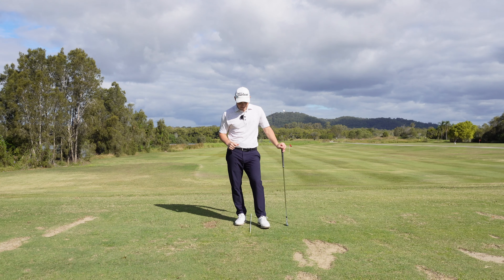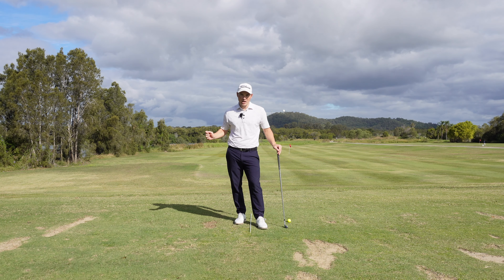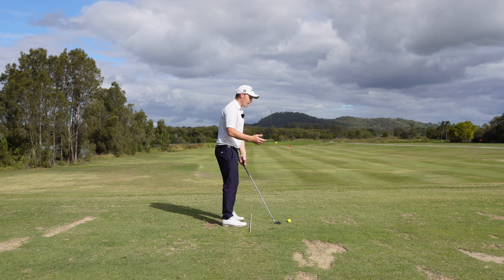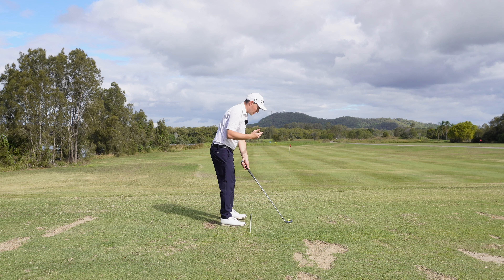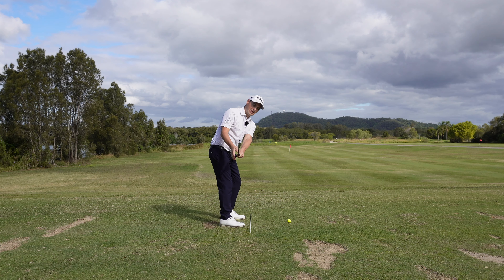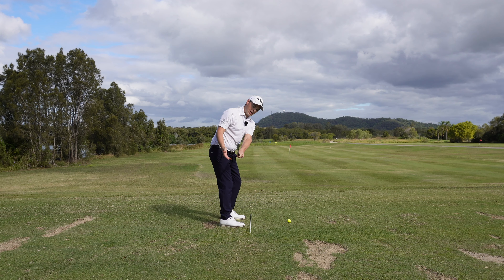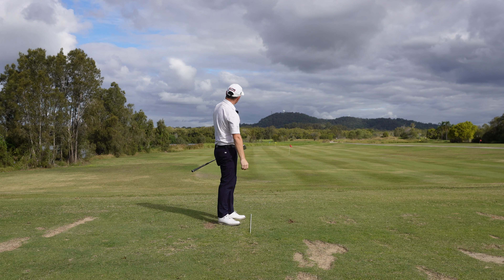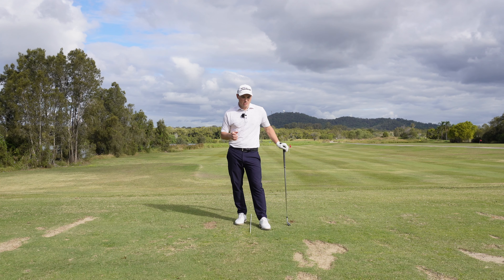This Will Solve Your Inside Takeaway For Good!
In this video, Ryan explains WHY you take the club inside, as well as showing you how to fix it! You won't believe how simple it is!